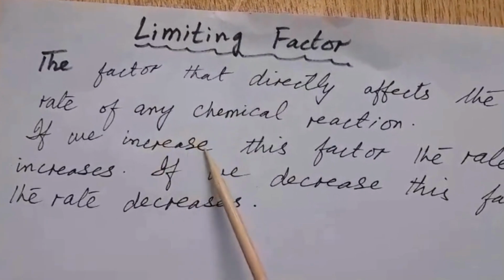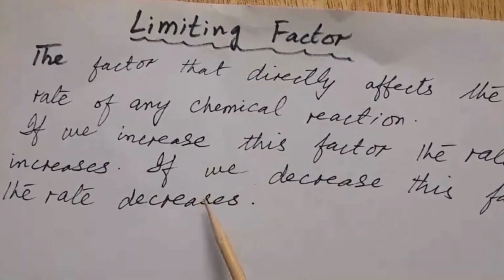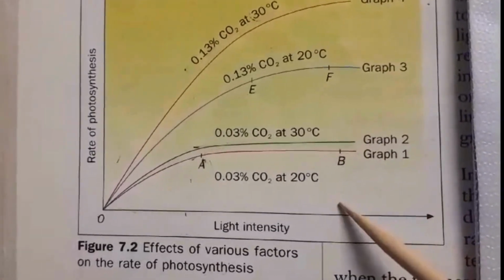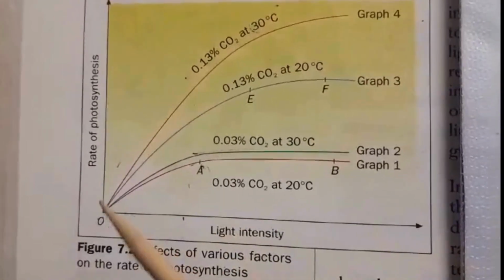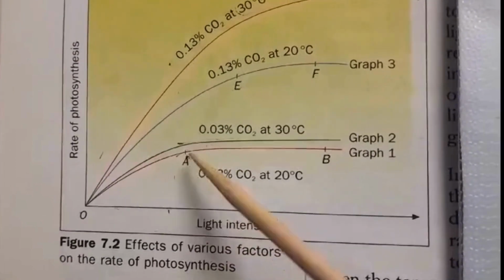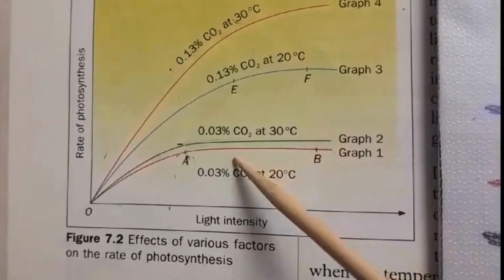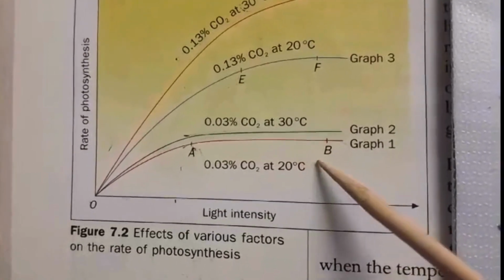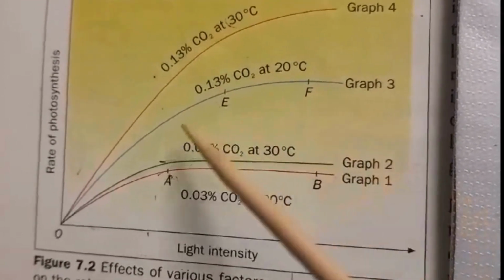Chemical Reaction And Limiting factors